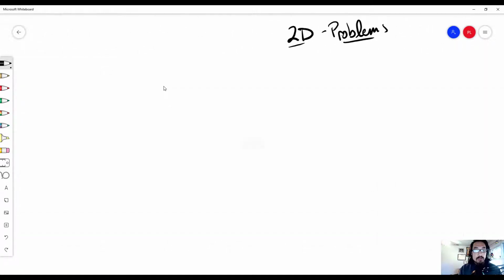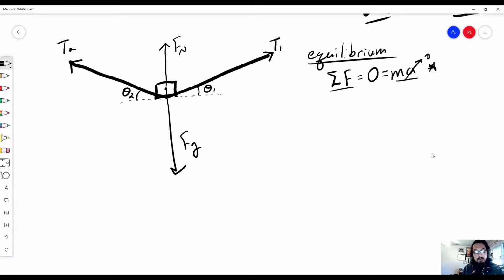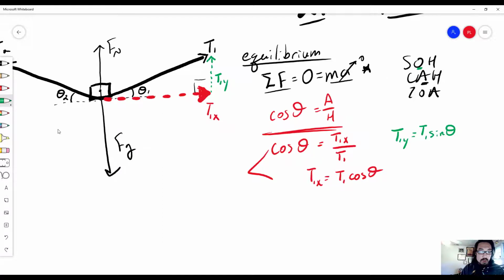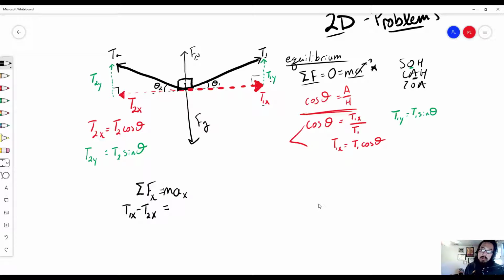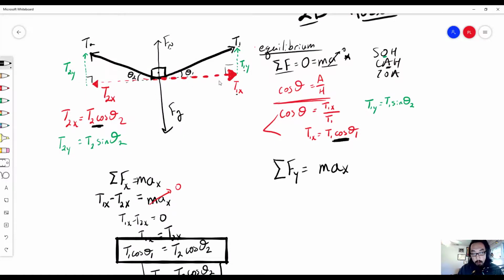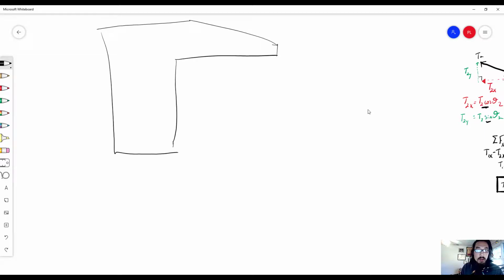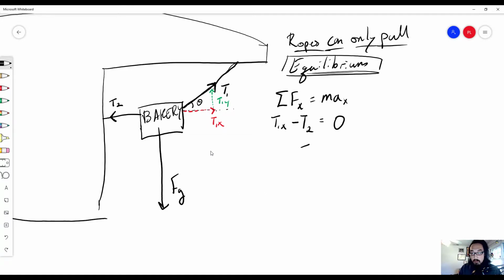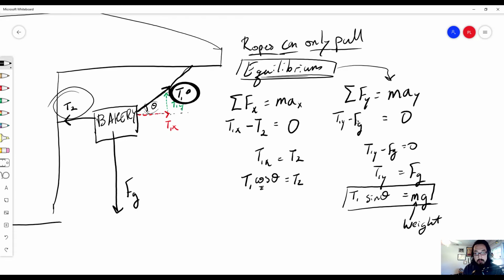2D Forces - Hanging Objects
Mr. Lee goes over how to set up equations for objects that are hanging